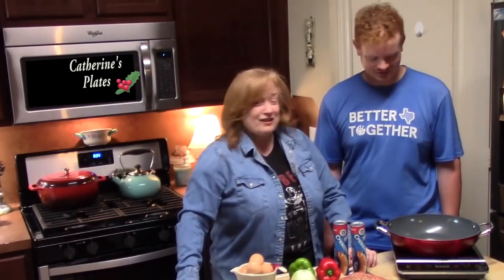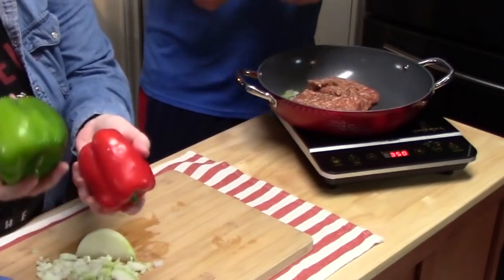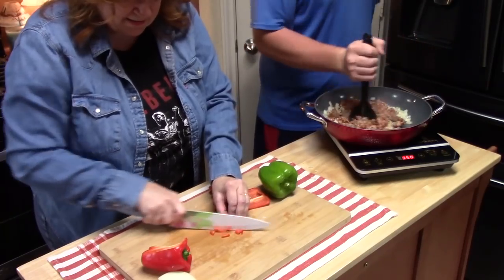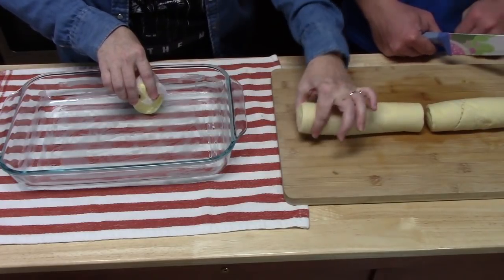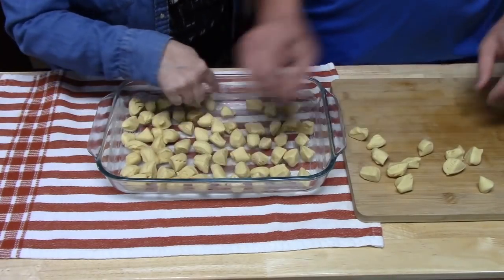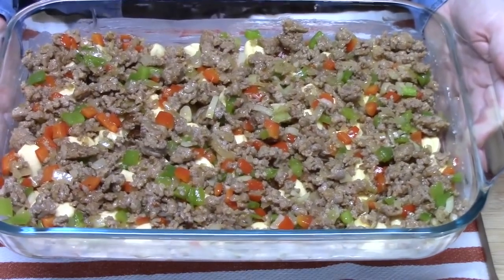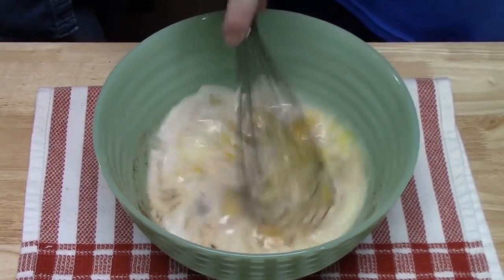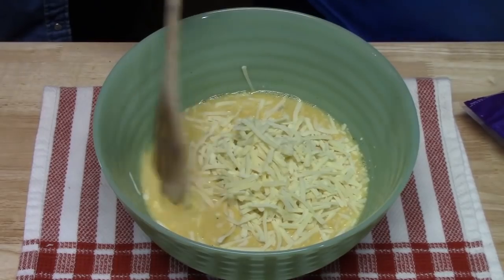BUBBLE UP CRESCENT ROLL BREAKFAST CASSEROLE | Easy Holiday Breakfast Recipe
Glass 9 x 13 Baking Dish